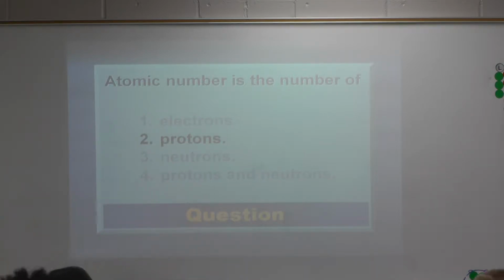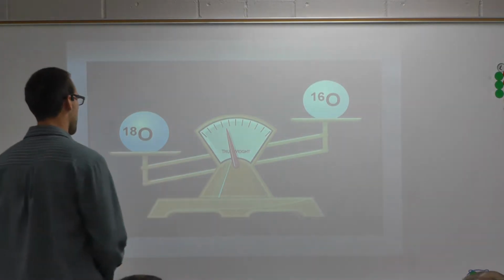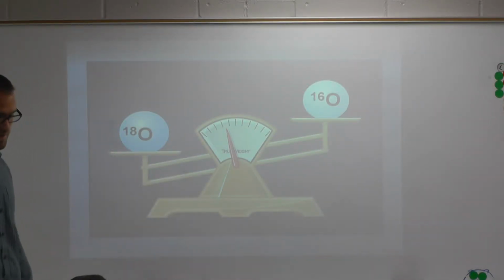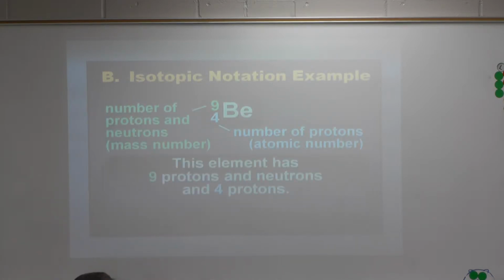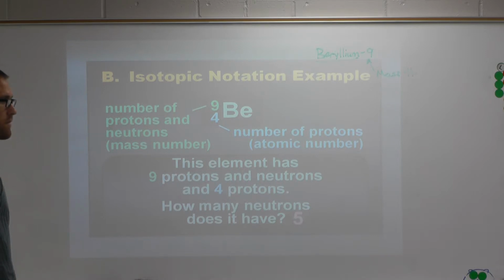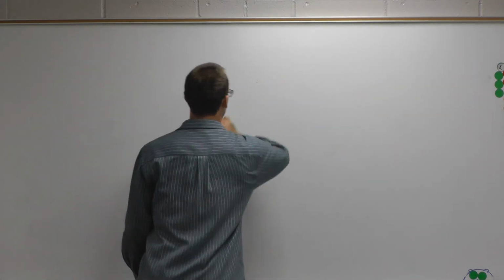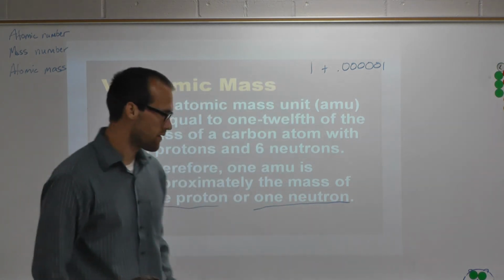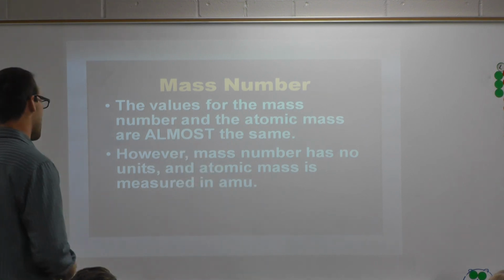16B The Atomic Model Pt2 (10-10-17)